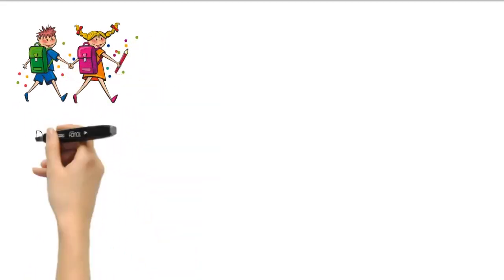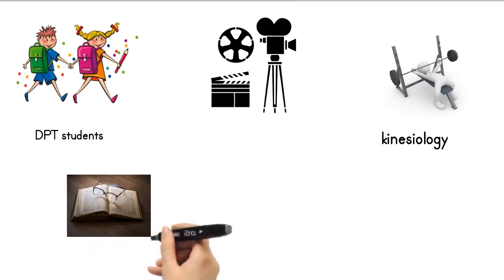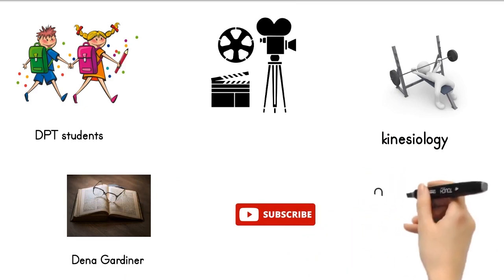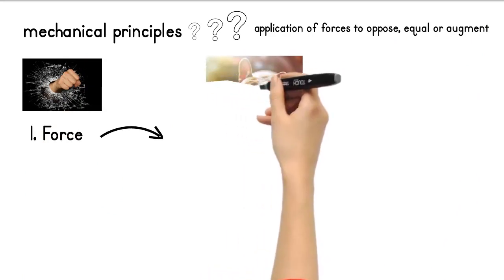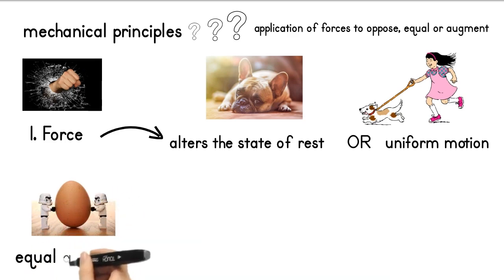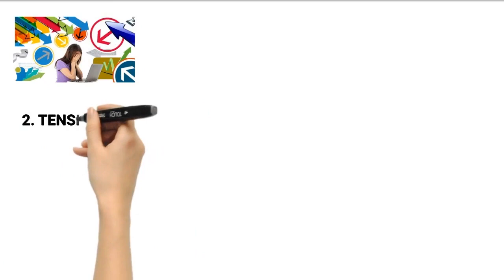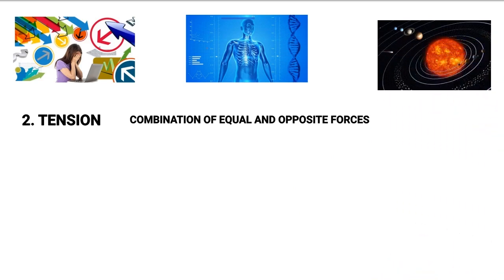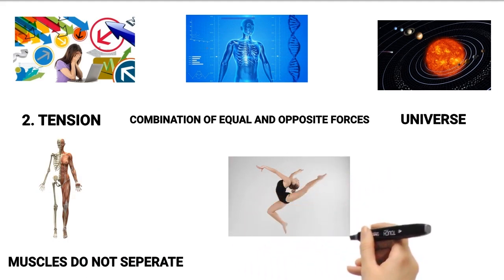kinesiology 1st lecture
kinesiology Dena Gardiner DPT students medical # tension # force mechanical principles.